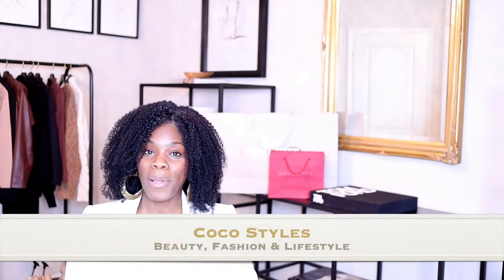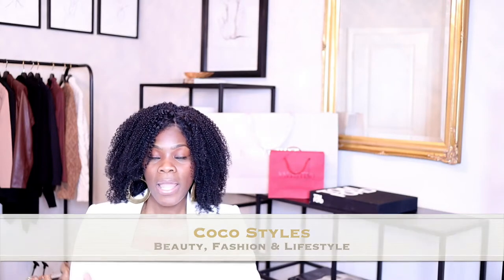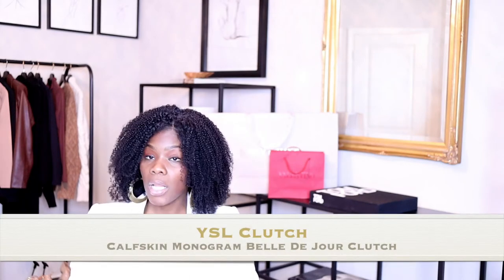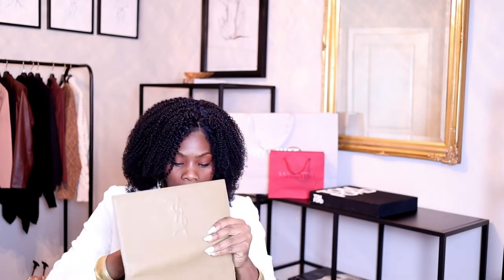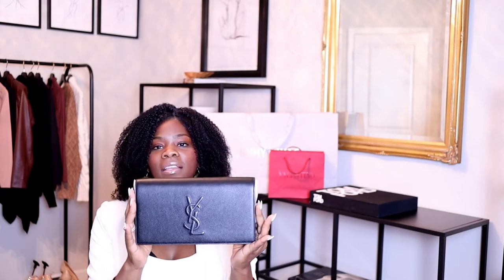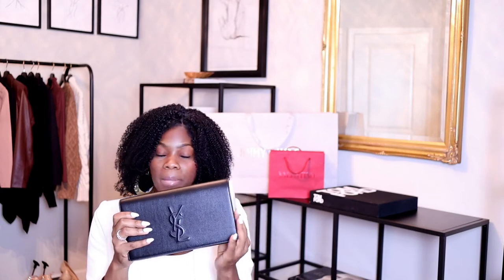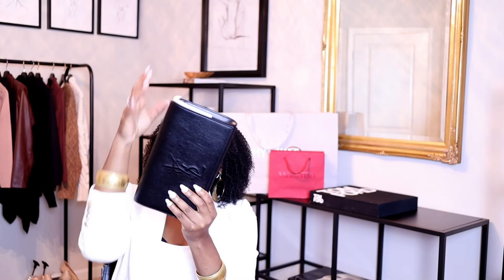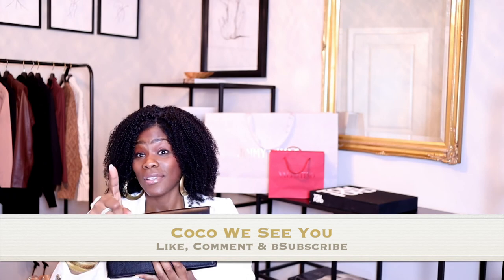YSL MONOGRAM BELLE DE JOUR CLUTCH UNBOXING\OUTLET | COCOSTYYLESNY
In this video, I'm going to unbox two super cuter YSL clutches that were discontinued but I was able to find them at the YSL outlet.

Bags shown in the video are discontinued and only sold at the outlets as far as I know.
YSL Monogram Belle De Jour

What’s  my birth name: Sinaya
Where was I born and raised:  NYC
What’s my zodiac sign: Cancer
How tall am I: 6’0

Coco